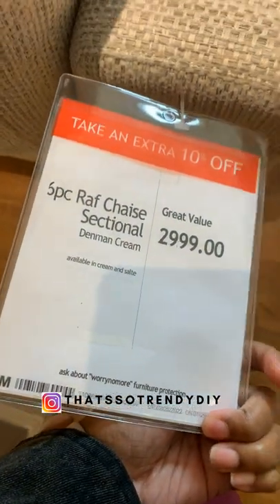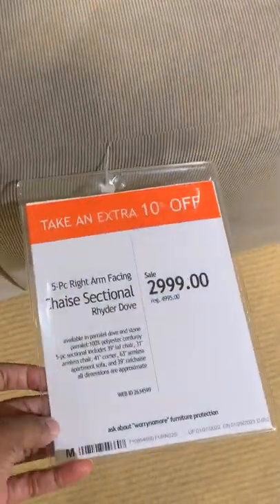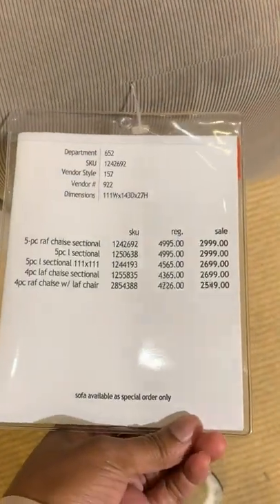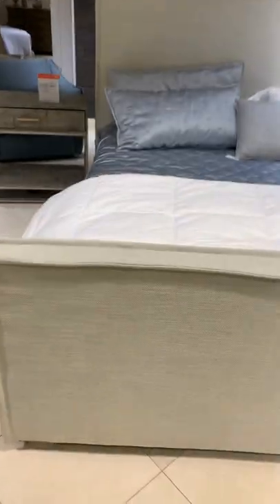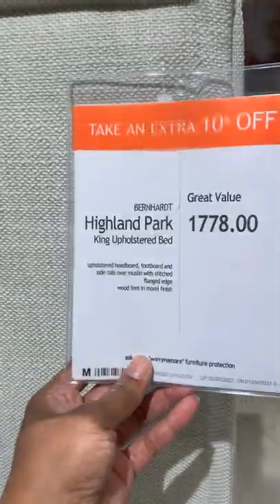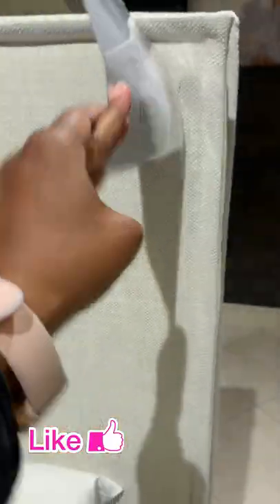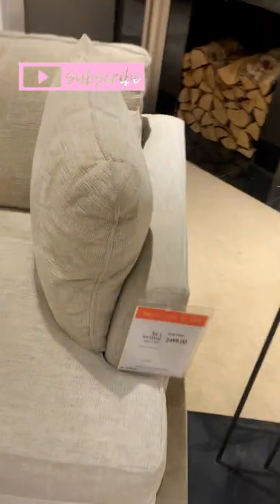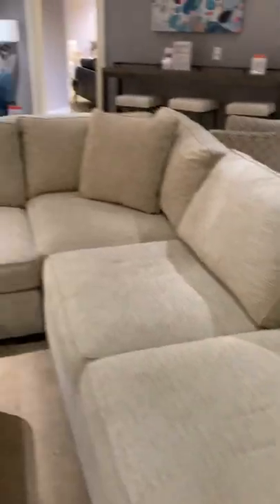Find High-End Style Furniture at an Affordable Price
If your looking for high-end furniture dupes at a budget-friendly price then you might want to take a look at Macys. They have a large selection of furniture pieces that won't break the bank and still give you that high-end style.